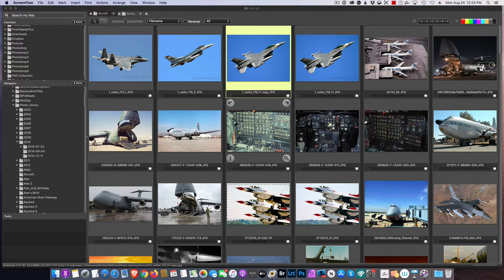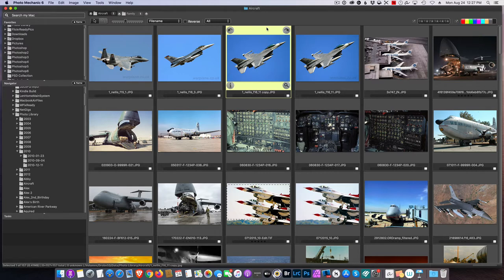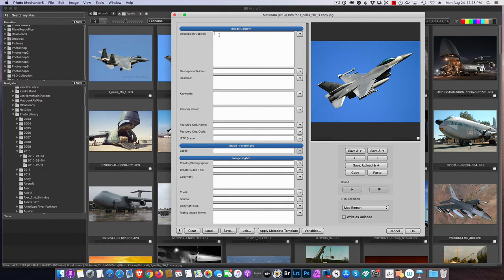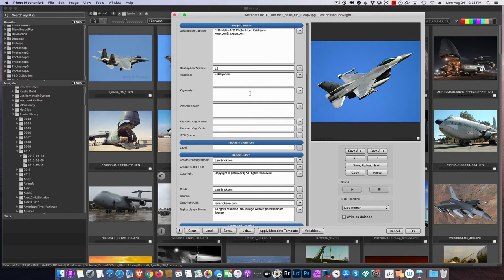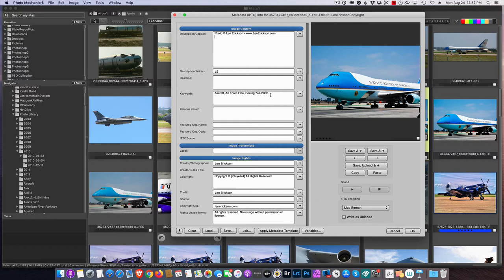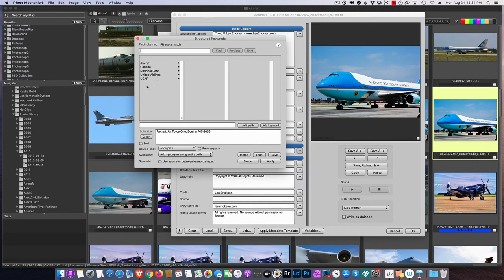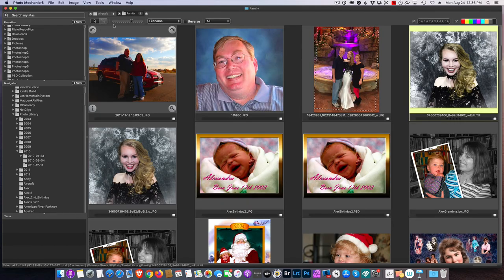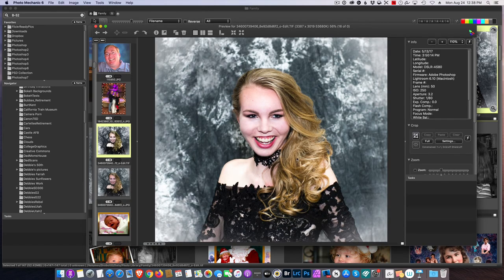Cataloging Your Images MetaData Made Easy with Photo Mechanic